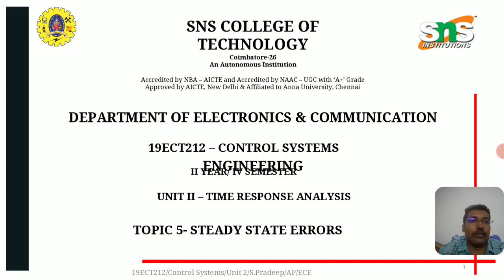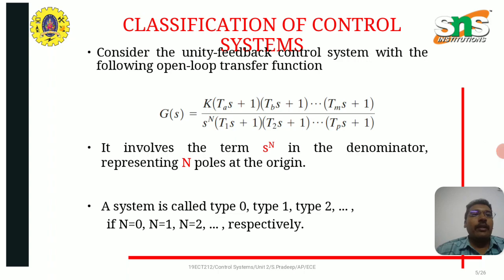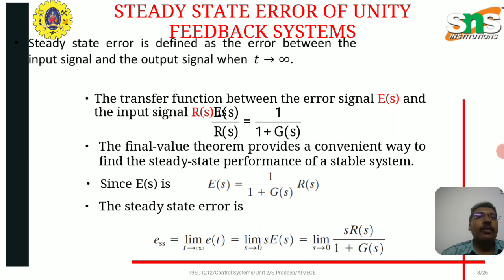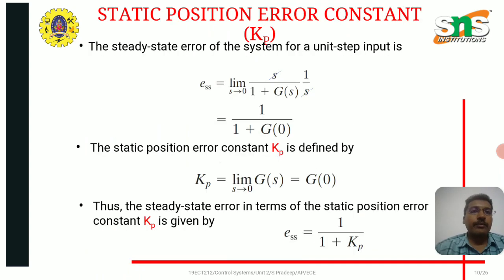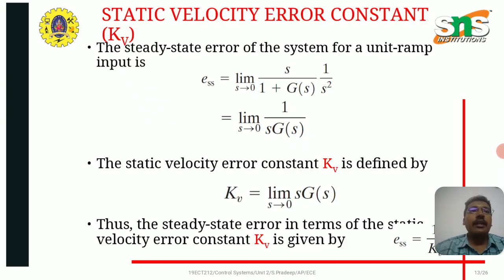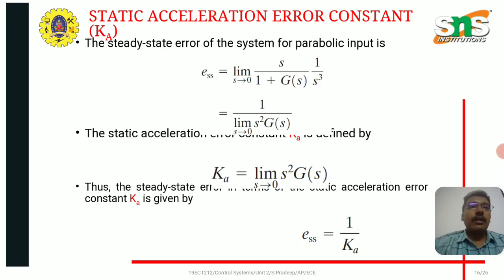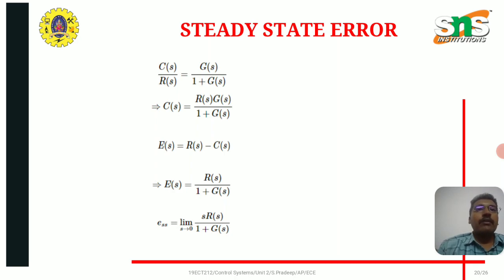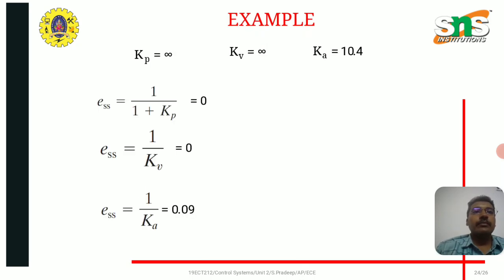Steady State Errors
Steady-state error is defined as the difference between the input (command) and the output of a system in the limit as time goes to infinity (i.e. when the response has reached steady state). The steady-state error will depend on the type of input (step, ramp, etc.) as well as the system type (0, I, or II).